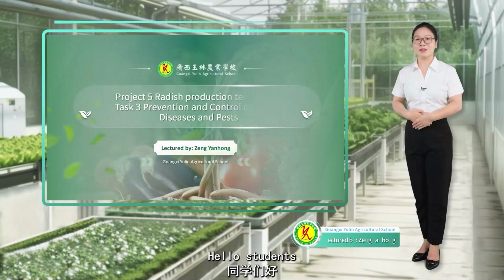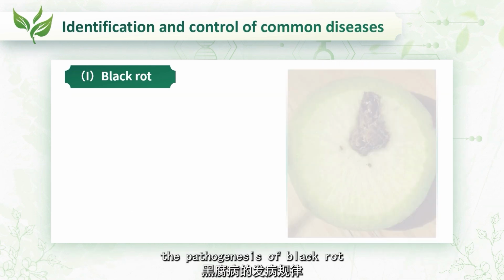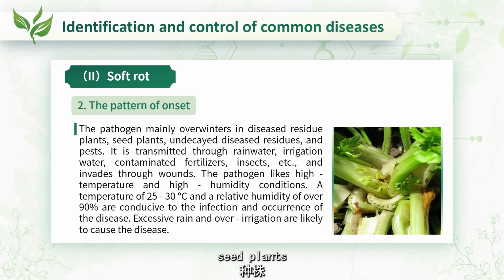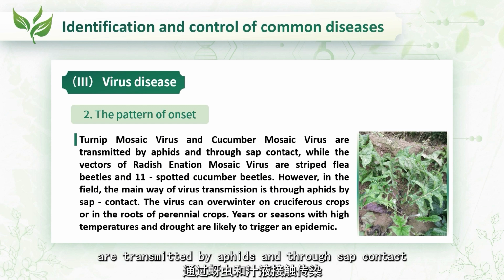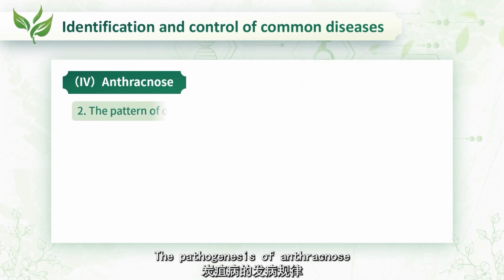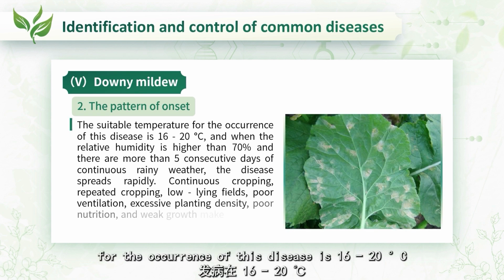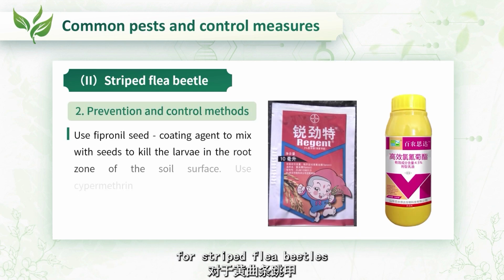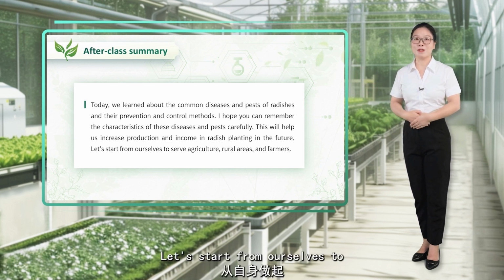10 3 Prevention and Control of Radish Diseases and Pests 1